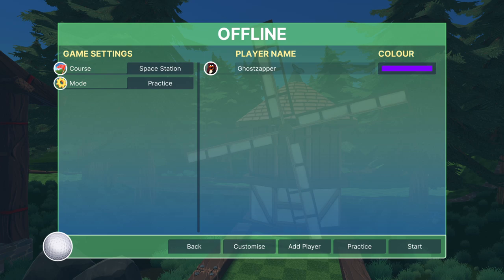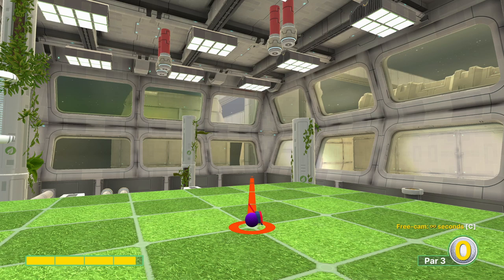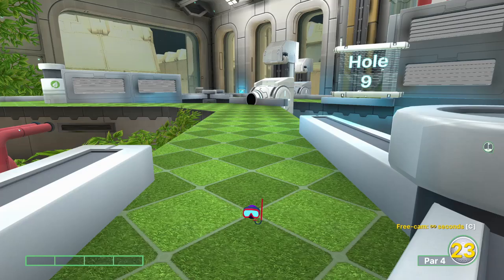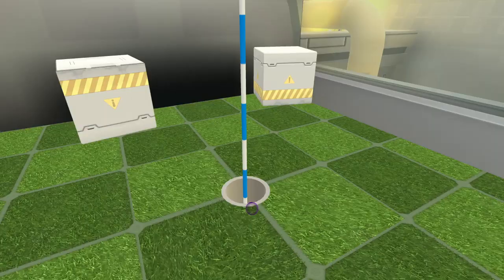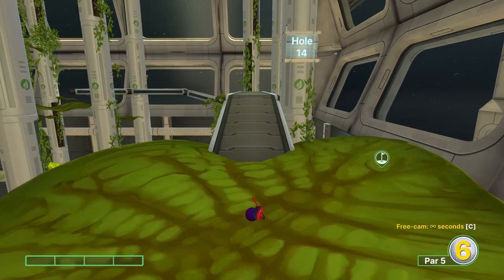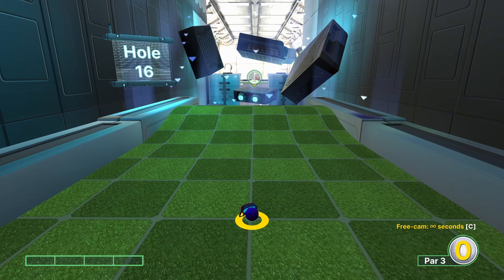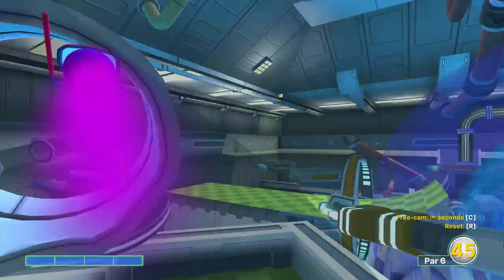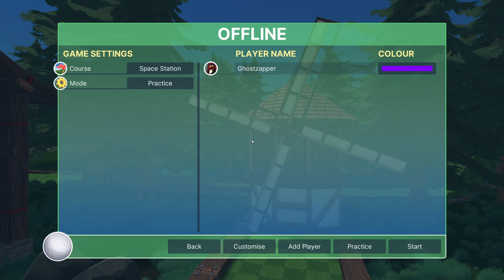[Golf With Your Friends] *NEW 2020* Space Station Classic Guide!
Hello and Hey! Today we're going to be revisiting the oft-maligned Space course, the first one to change the physics. Unfortunately, we don't have too many "new" shots, but we're more than primed to set you up for those Par Achievements.